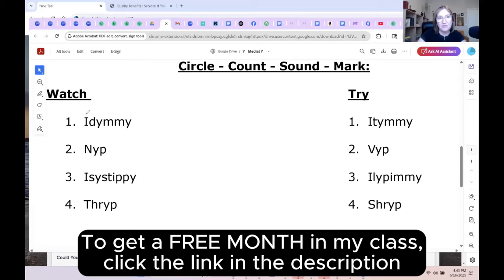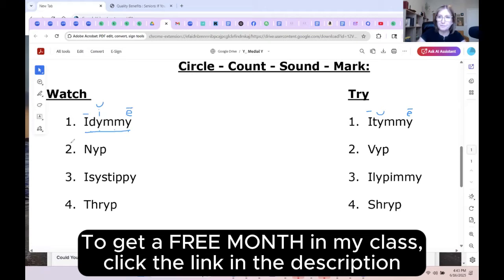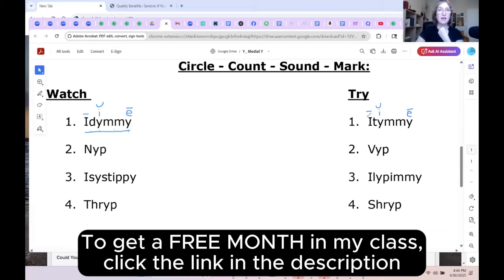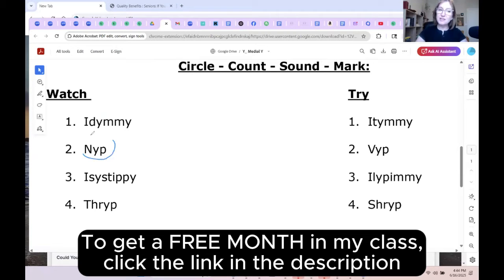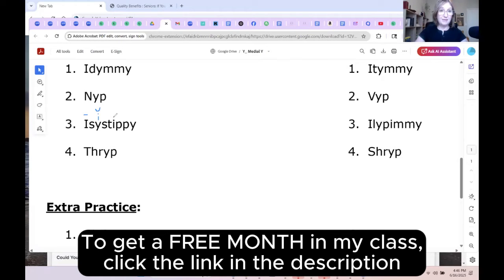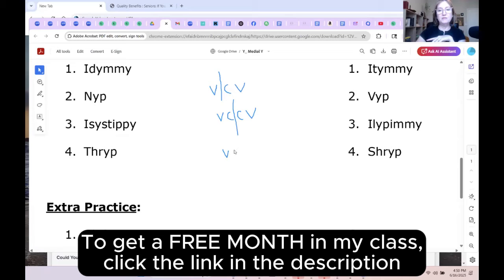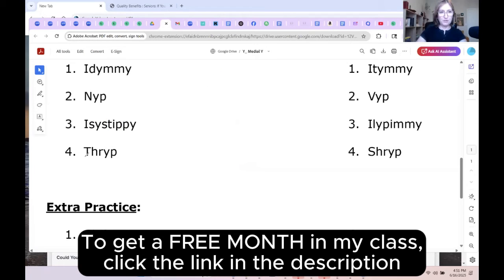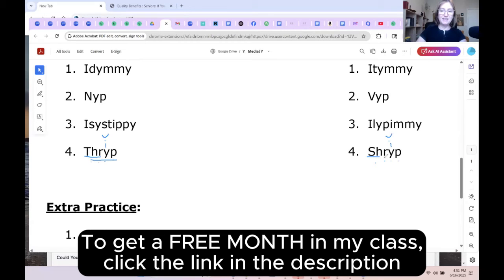Learn to Read FAST for Adults [LIVE] 2025 Learn Reading with April McMurtrey MEDIAL Y